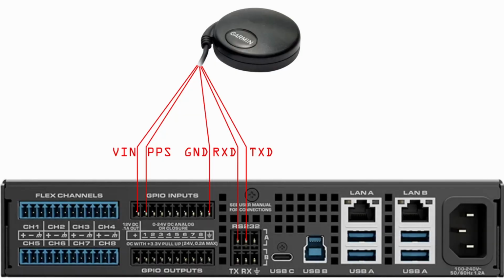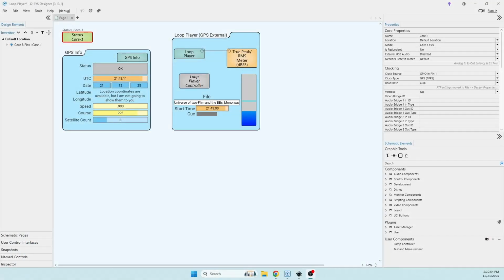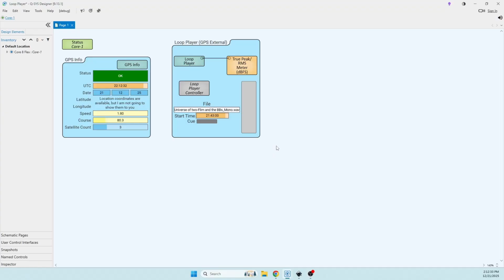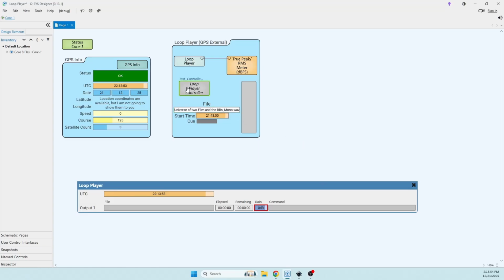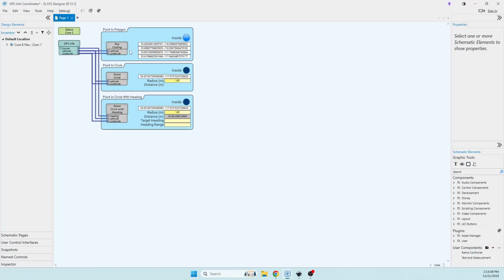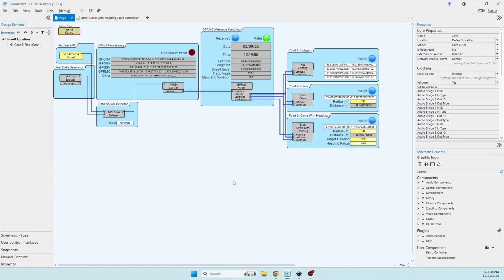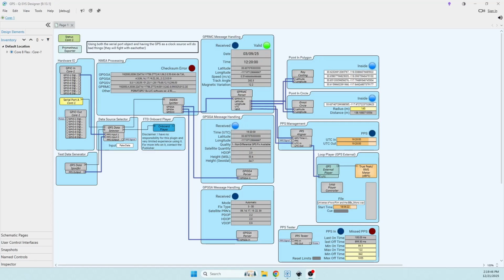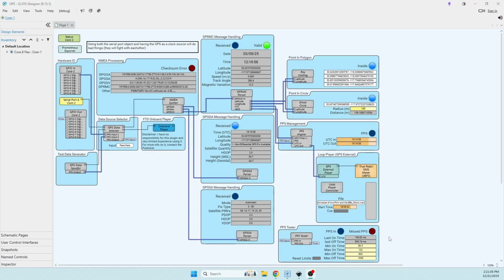Q Sys Advanced Concepts: GPS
GPS is well known for its' ability to allow people to know their location down to a few meters, but many people don't realize that it is also a great source of precision time information. Q-Sys allows users to use both the position and time information to keep track of where a core is, as well as precisely trigger audio playback to keep their system synchronized, even without a wired connection.